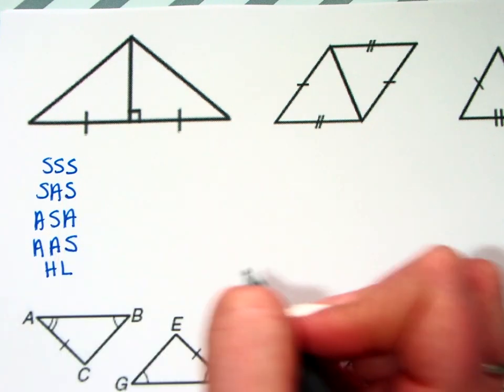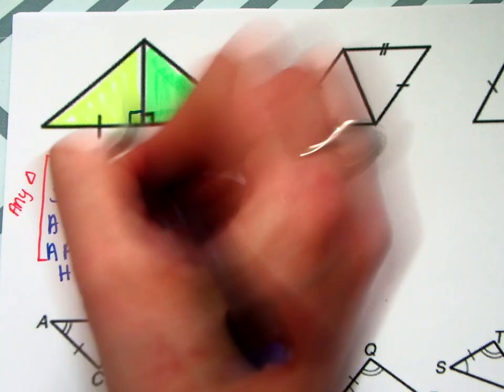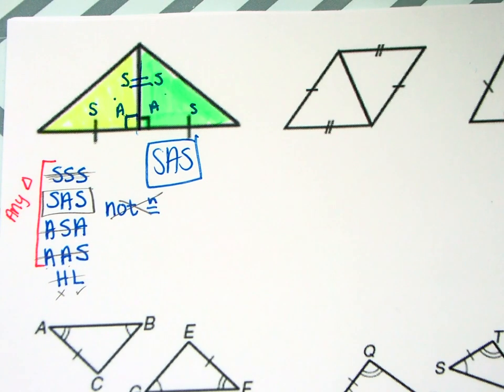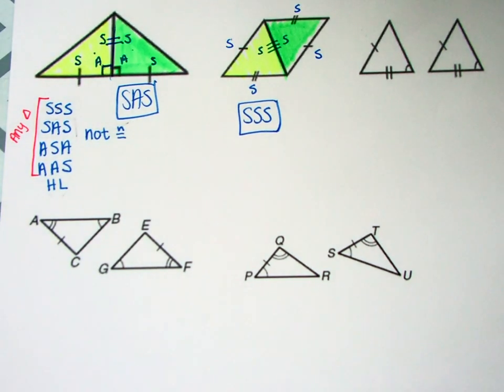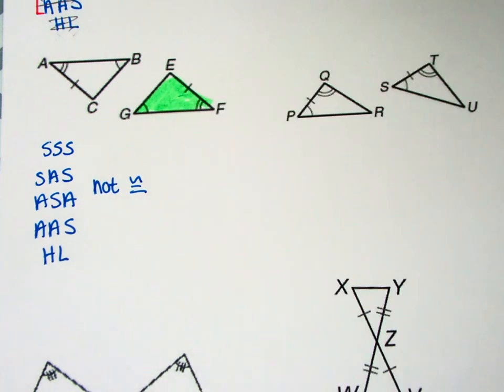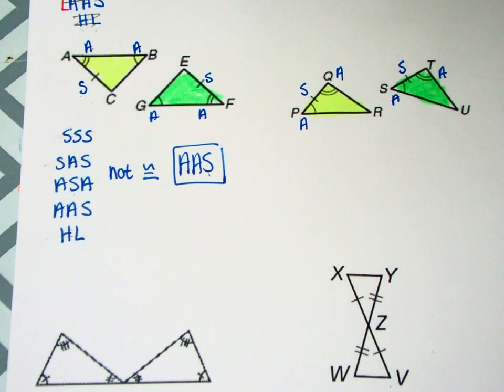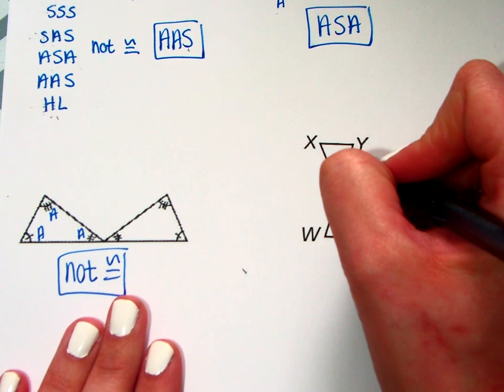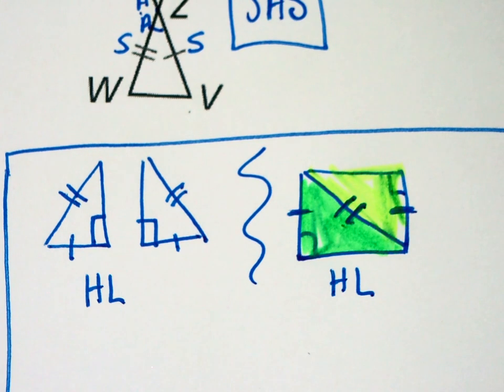Congruent Triangle Theorems